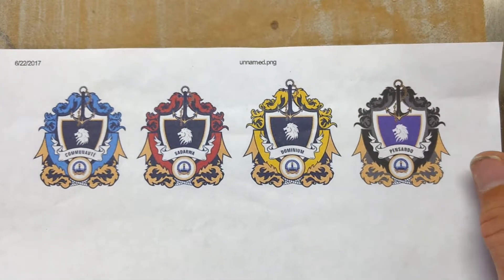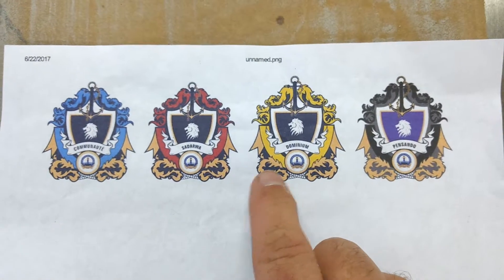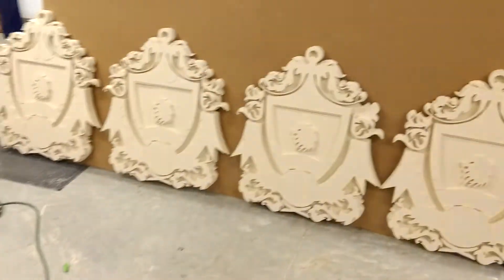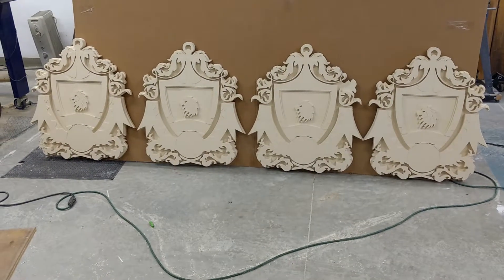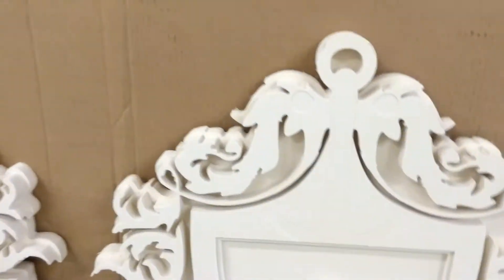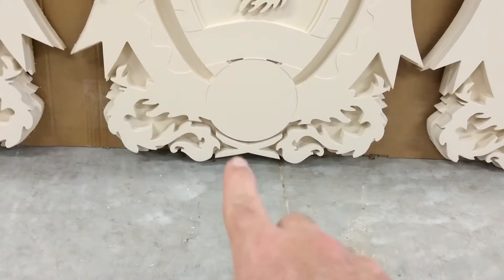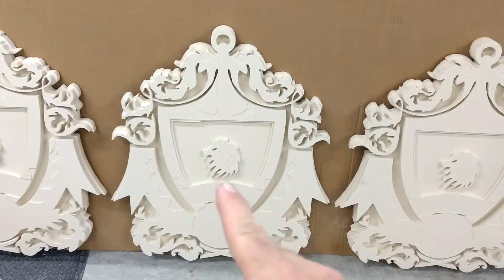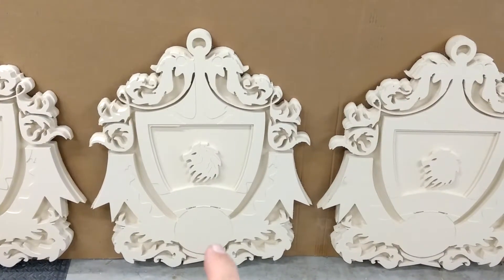Carved Crests - introduction to project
Crests carved in 15 lb. density HDU foam